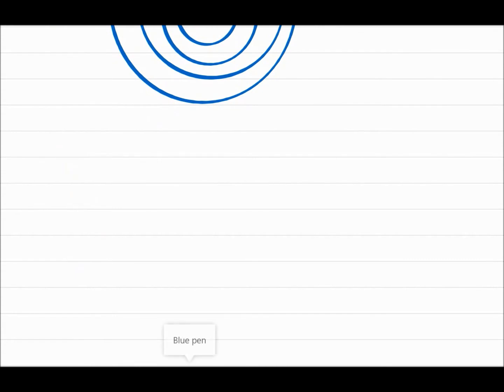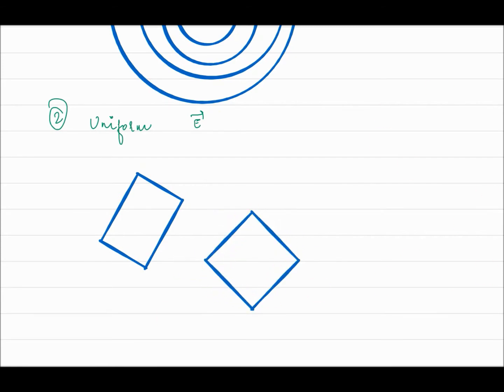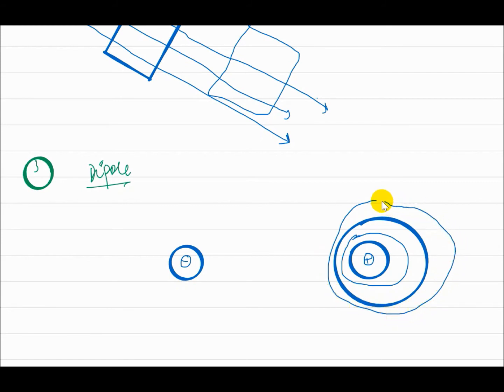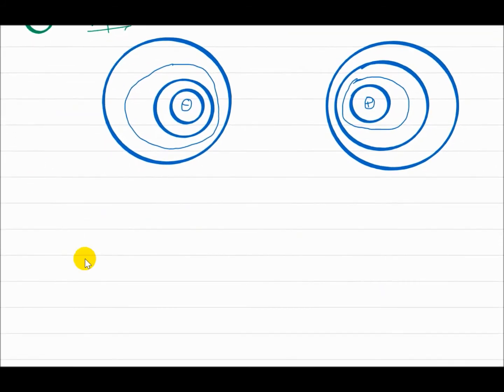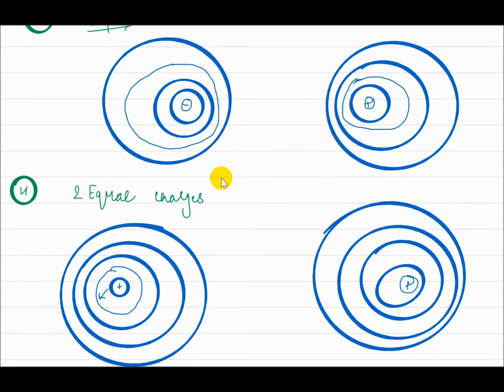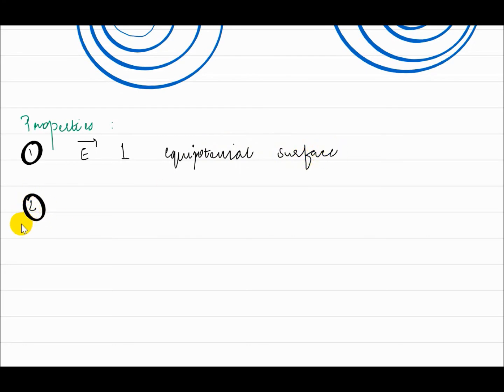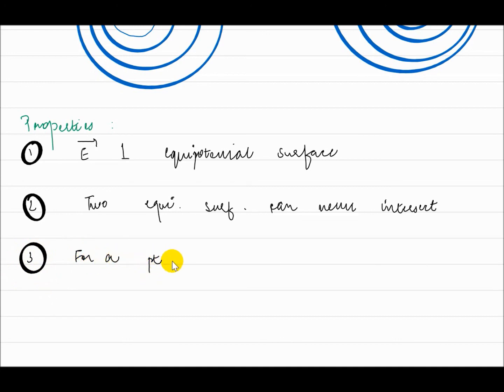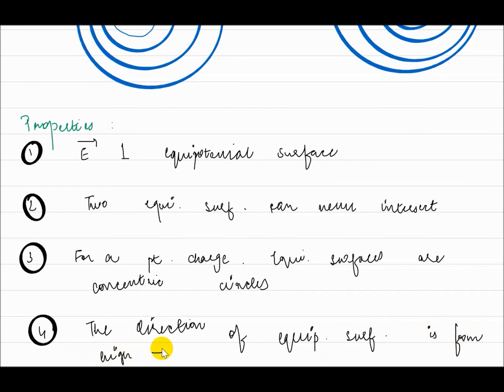EQUIPOTENTIAL SURFACES | Electrostatics Derivations | Dhanush Series | Rocket Education